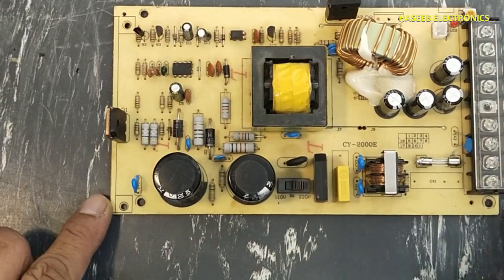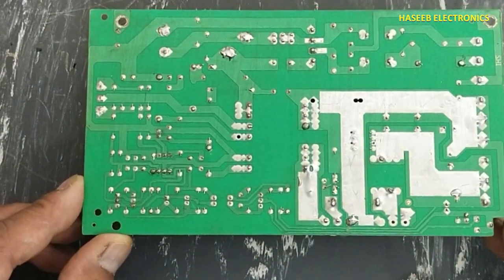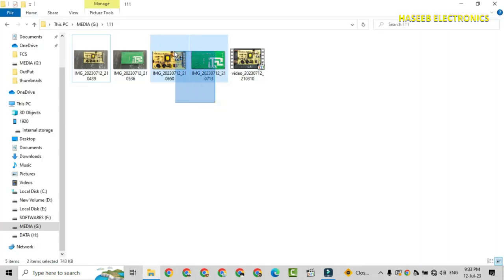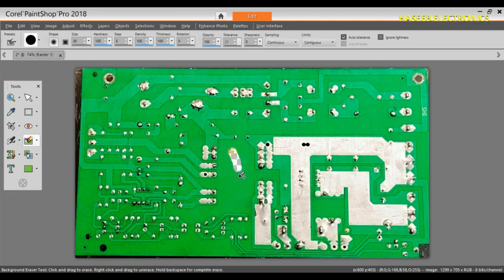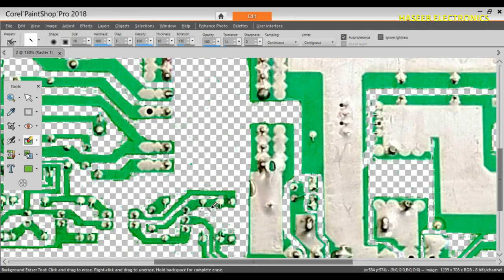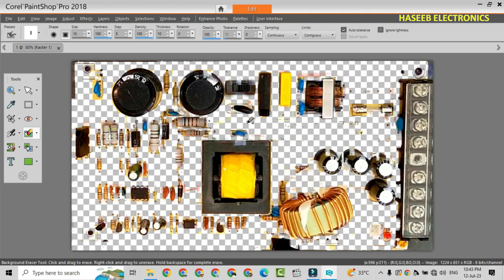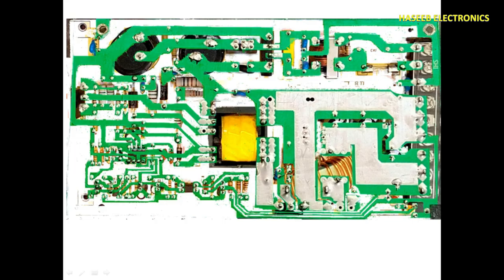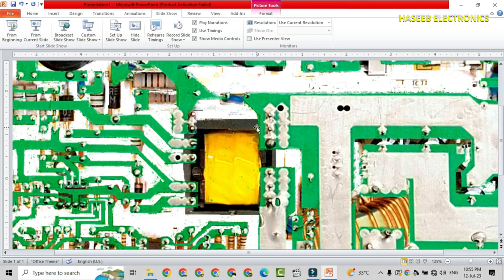{942} How to draw circuit diagram from a furnished circuit board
in this video number {942} How to draw circuit diagram from a furnished circuit board. i explained how to make circuit diagram from a comple electronic circuit board.